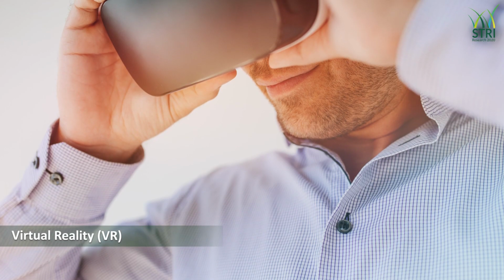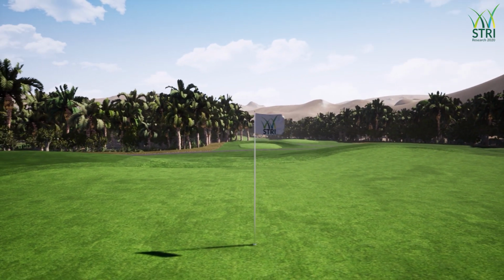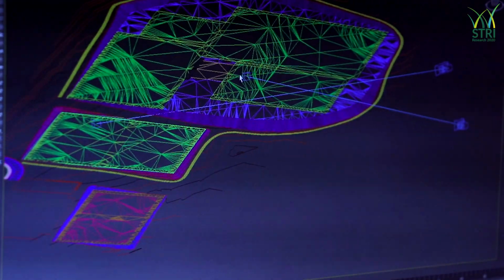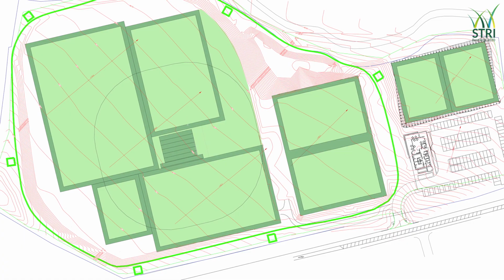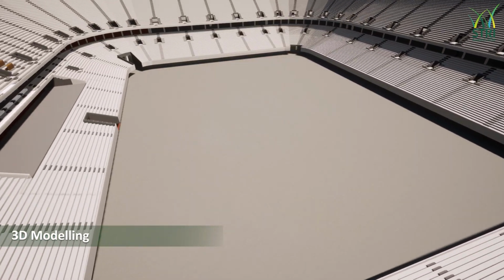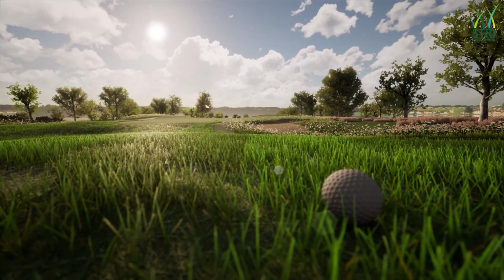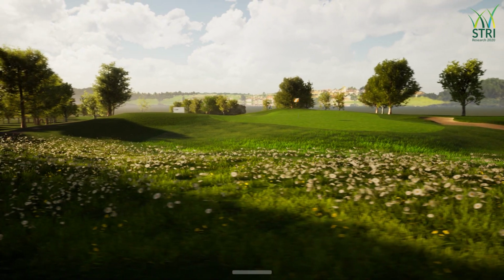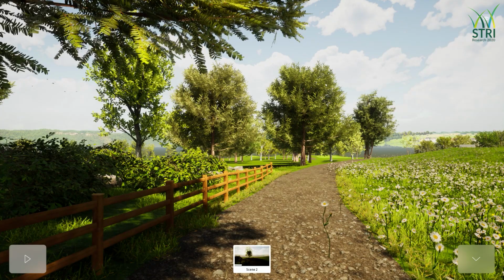STRI Visualisation | STRI Research 2020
In todays video, Mike Rowley and James Lammyman explain what visualisations are and walk us through the kind of outputs STRI's Digital Design team are producing on projects.

Hope you enjoy the delve in the latest tech in turf design.